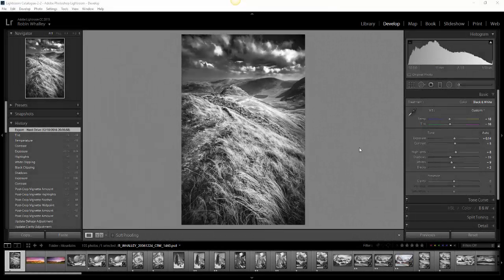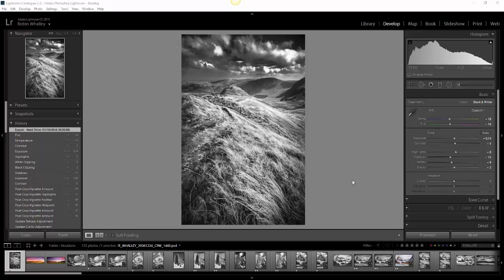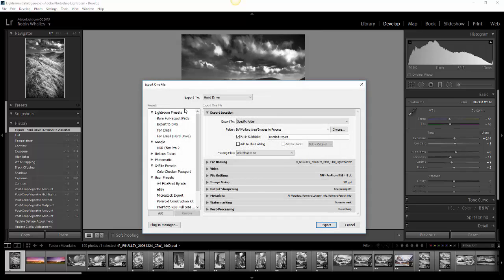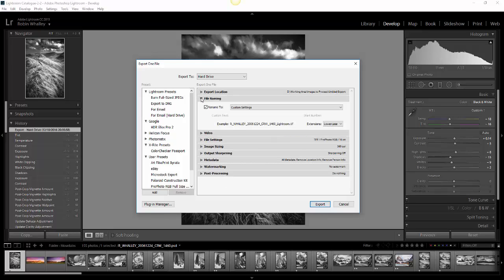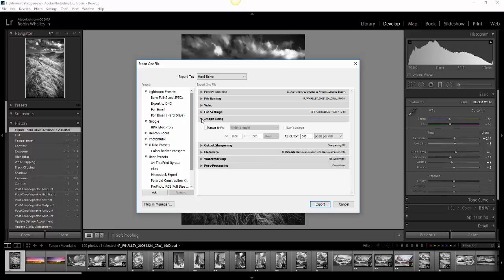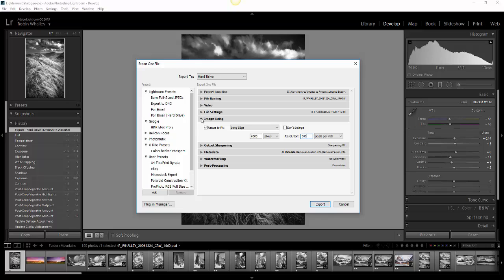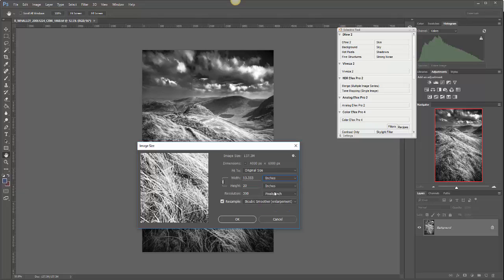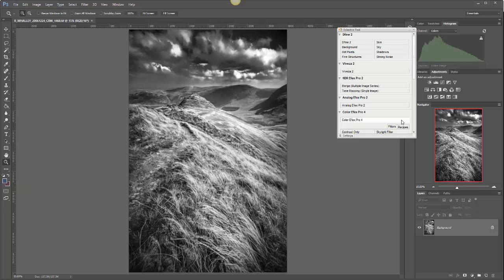How to Resize an Image with Lightroom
Adobe Lightroom is a great tool for sorting and editing your photos. But when it comes to regular tasks like how to resize a photo, it’s not always obvious. And that’s because Lightroom’s designed to be a non-destructive image editor. This means you never affect the original image and this includes resizing it.

The easiest way to resize an image in Lightroom has always been to Export it, which creates a new image file. This is the same advice whether you’re using early versions like Lightroom 3 or 4 or the latest version of Lightroom CC. When you use the Lightroom Export dialog you have a large choice of options to resize the new image.

In this short video tutorial, I demonstrate how easy it is to resize (upsize or downsize) your photos using the Lightroom Export feature.